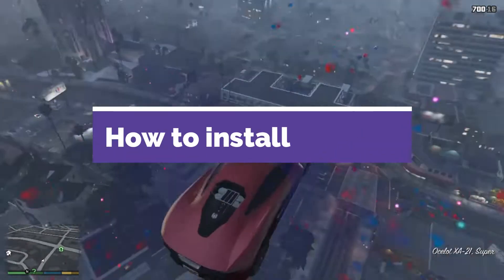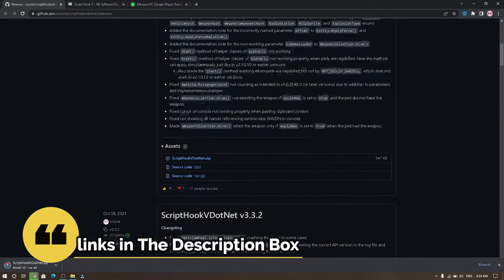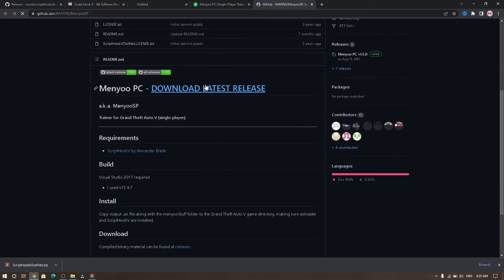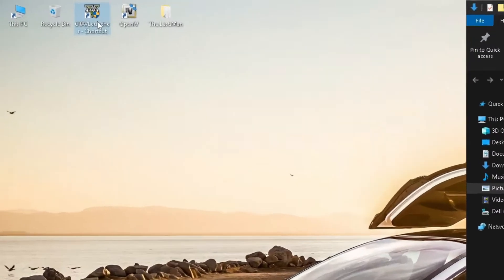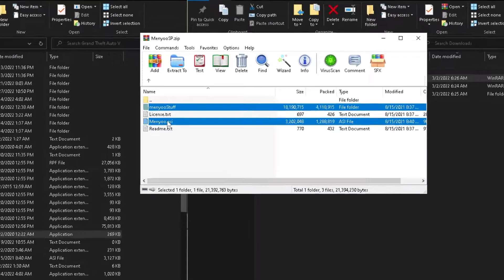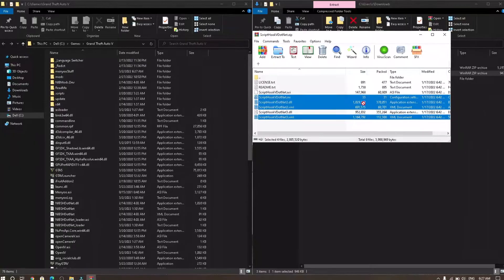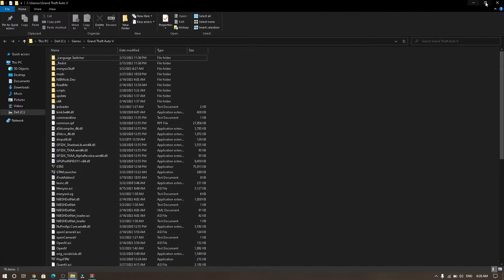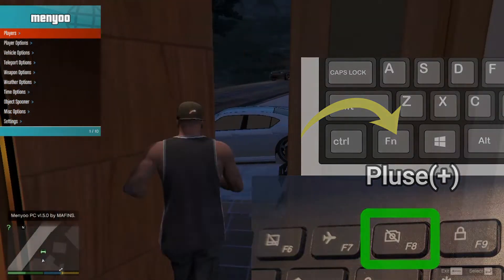How to install Menyoo PC v1.5.0 (2022) GTA 5 MODS for |Beginners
Today, I am going to show you how to install menyoo, Follow all my steps in The video.

first, go to This website and Download ScriptHookVDotNet, Click here to download. all links are in the description box. then go to Script hook v and click here to download the file.  Now go to menyoo and click Download, and it will redirect you to this scroll down and click Download.

🔴 *** ABOUT ME ***
Hi, my name is Solomon or you can call me Mr.Sol9.

• How to install Menyoo PC v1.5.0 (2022) GTA 5 MODS for |Beginners guide|

🔎 HASHTAGS 🔎
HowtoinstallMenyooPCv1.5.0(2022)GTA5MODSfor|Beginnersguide